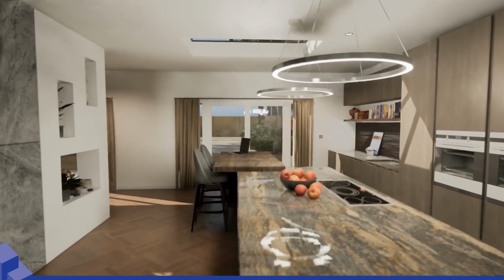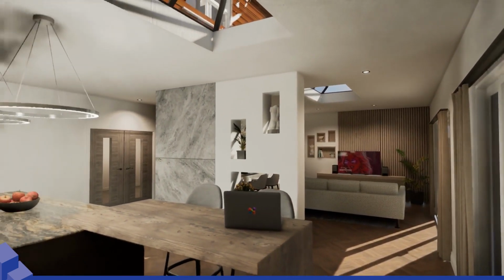Real Time Rendering in Architecture